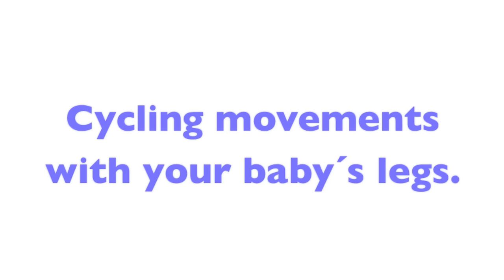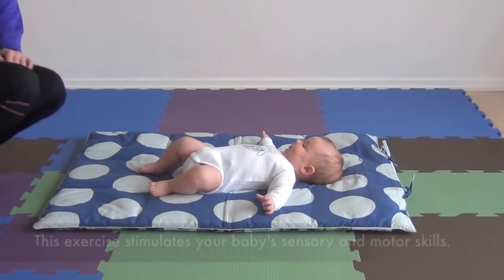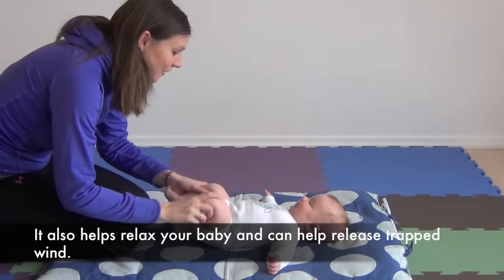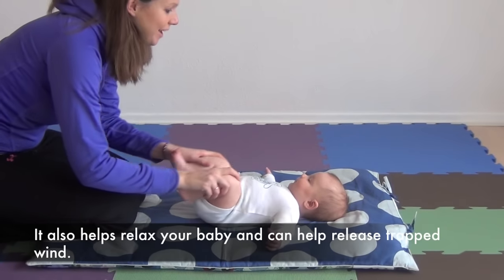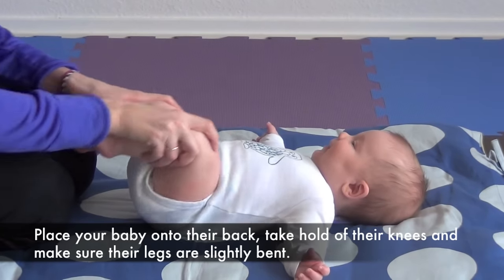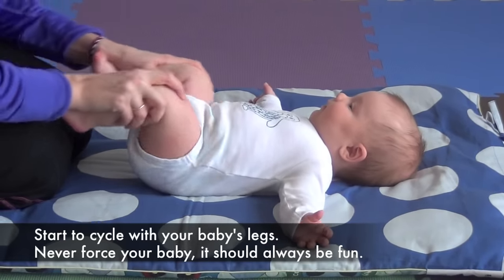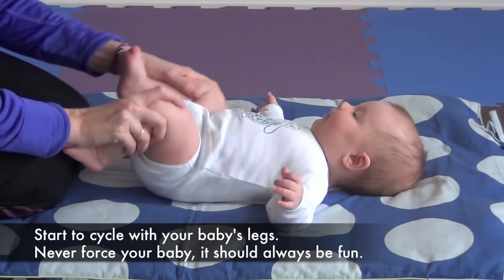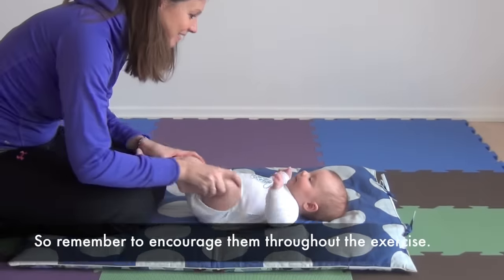One way to Relieve Gas and Colic In Babies and Infants ★ 0-3 Months ★ Baby Exercises & Activities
★  Free app download on App Store and Google Play - More than 120 Exercises!

How To Relieve Gas and Colic In Babies and Infants Instantly

Read one of our many articles about babies and the development of their motor skills:

This fun exercise stimulates your Baby’s sensory motor skills and it often has a relaxing effect. This exercise also helps relieve baby´s trapped wind.

You'll find inspiration on how to play with your baby, tummy time activities and other fun exercises that train your babys motor skills. kjokksnsjh479bnbnjwhk36782829